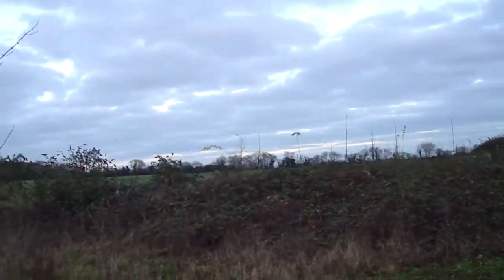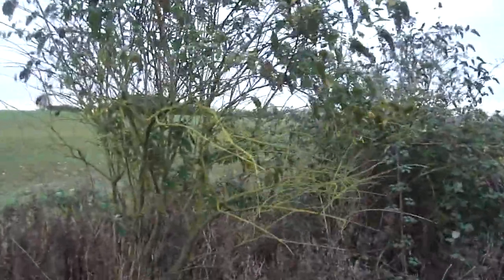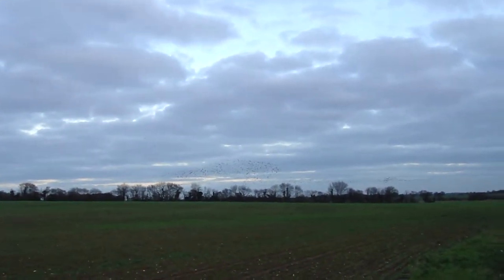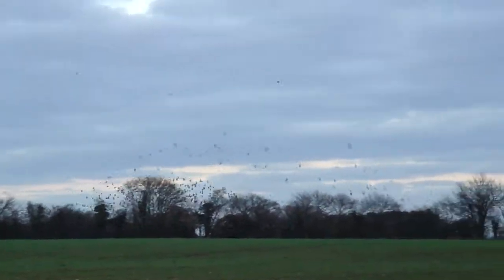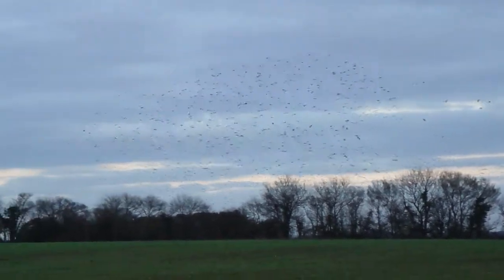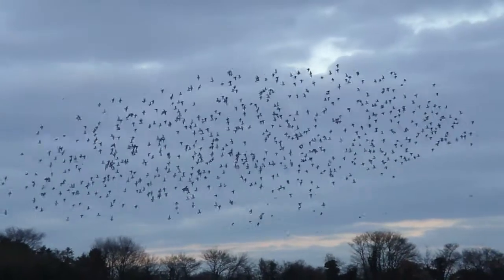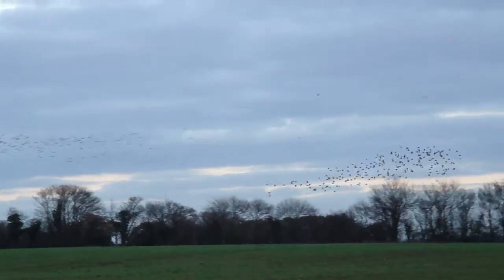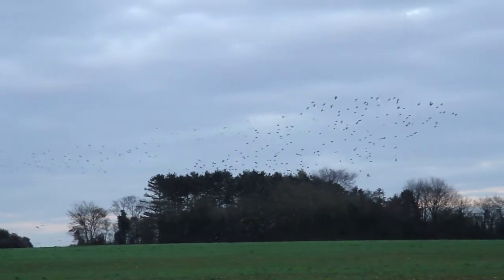Lapwings on organic farm...or Golden Plover?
Long shot of lapwings that came onto the farm in large numbers over the last two weeks. Locally they are called Peewits because of their call "pee-wit" and are a common visitor to the farm at this time of year.

I looked at the clip again today and think that they were actually Golden Plover. ?